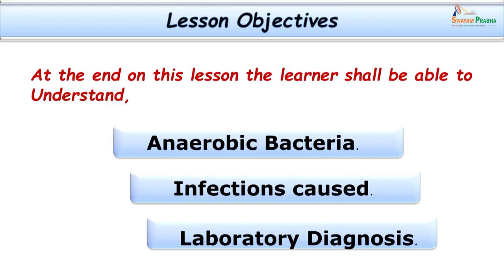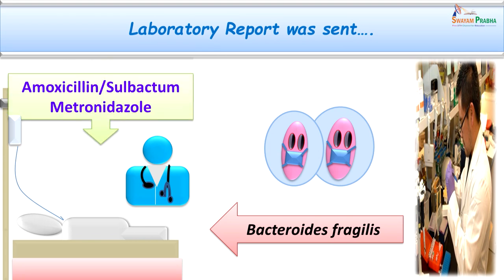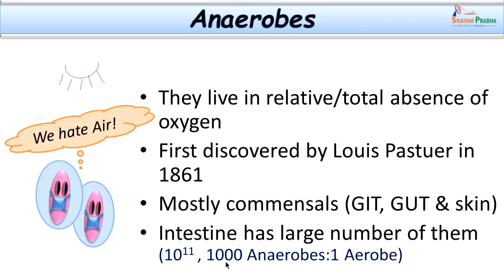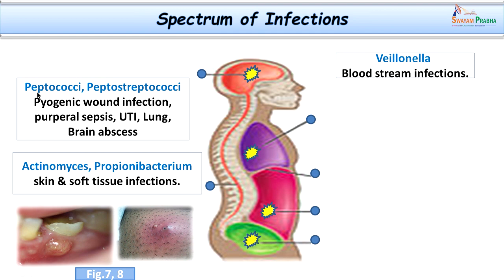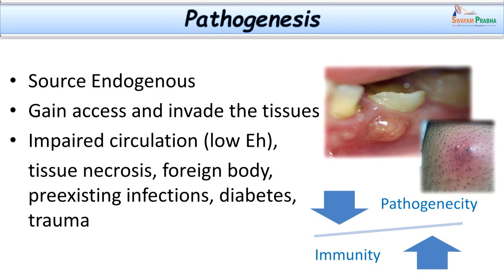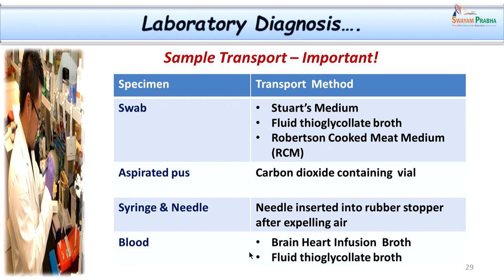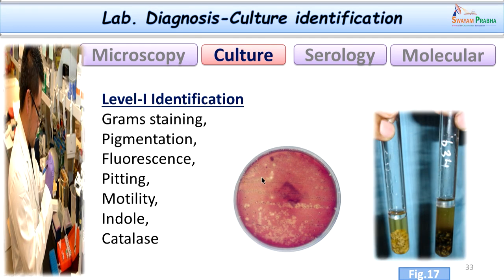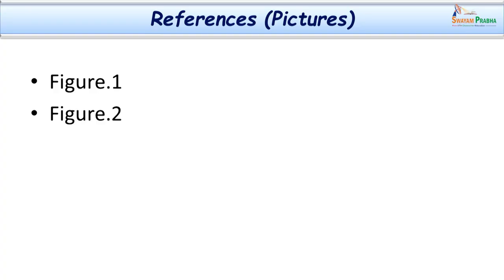Brain Abscess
Subject : Medicine